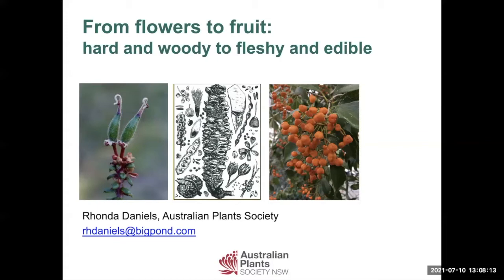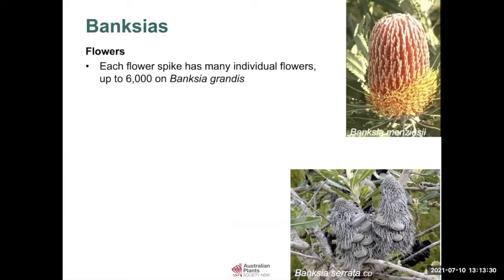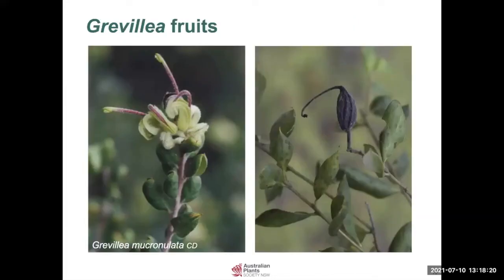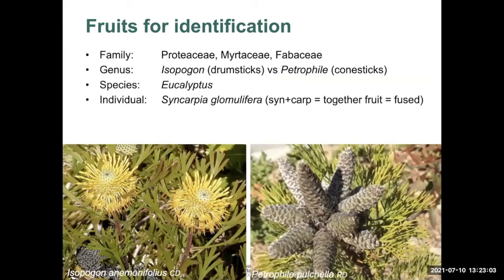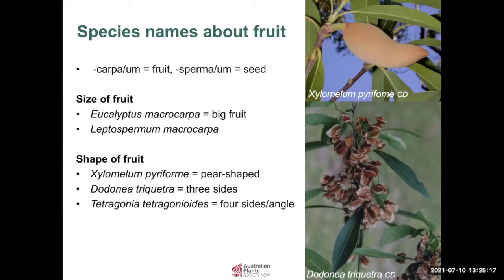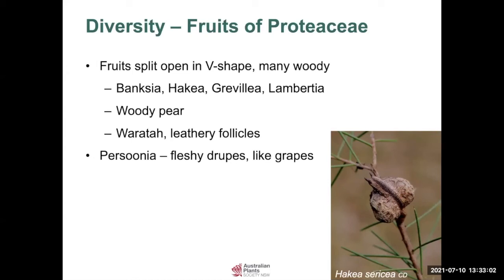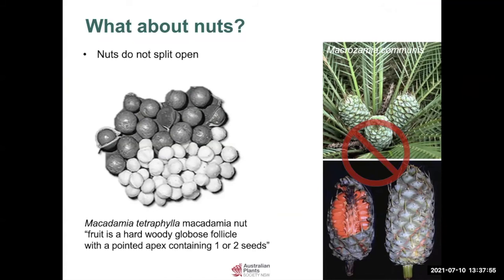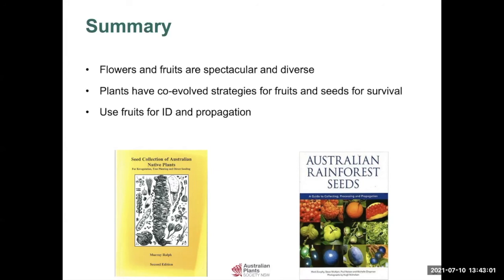From Flower to Fruit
Rhonda Daniels investigates the extraordinary diversity of fruits produced by Australian plants, some edible, many beautiful.